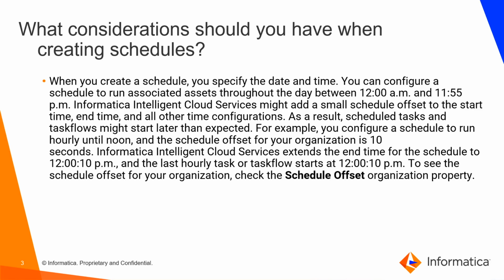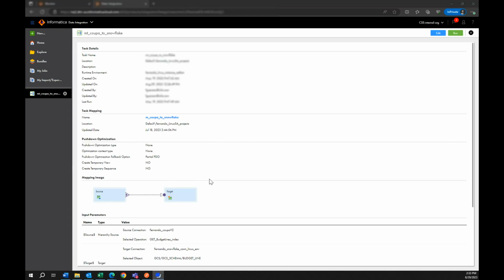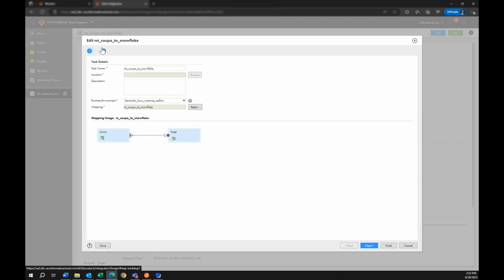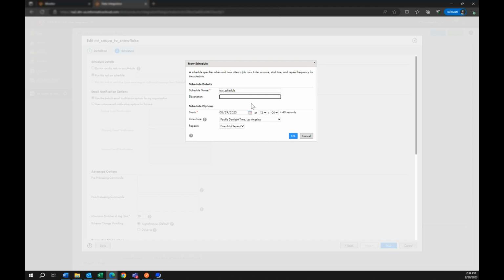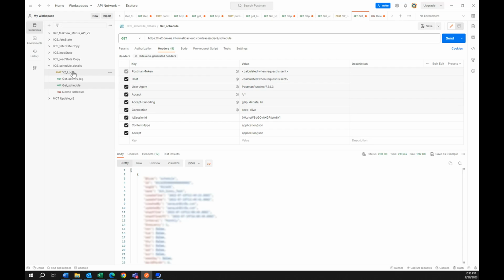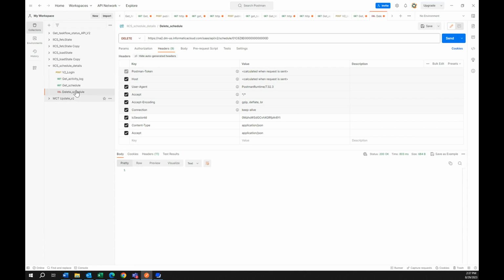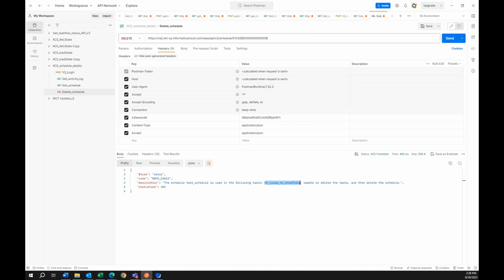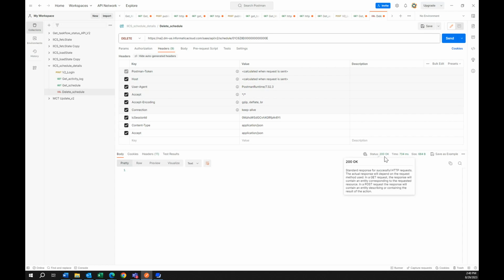Creating and Deleting Schedules in Informatica CDI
This video explains how to create and delete schedules in Informatica CDI.